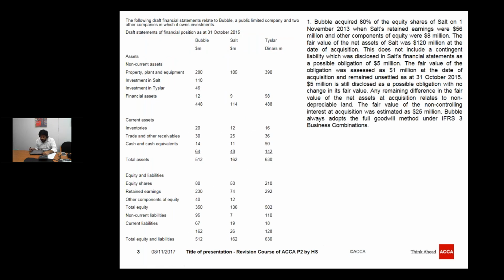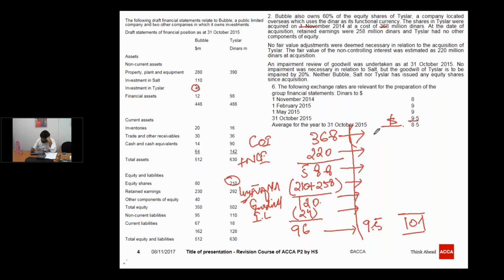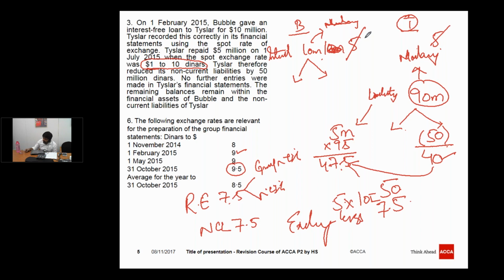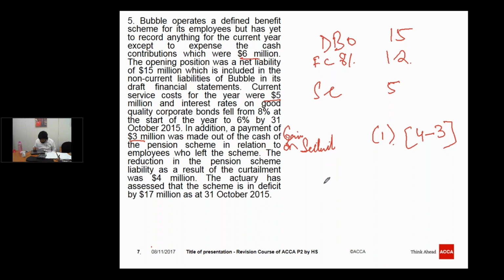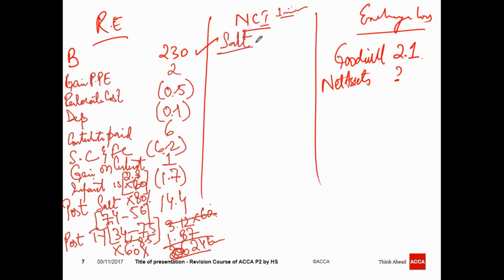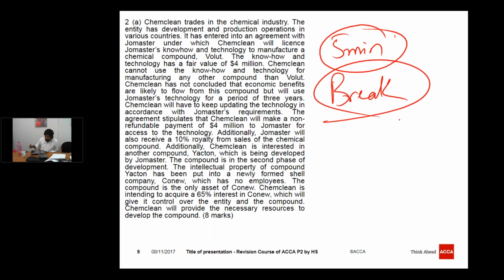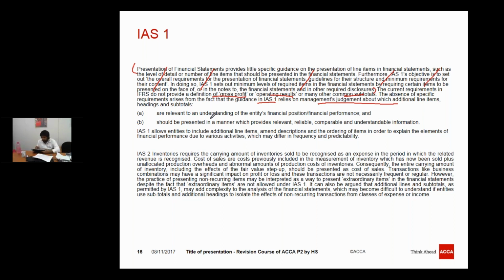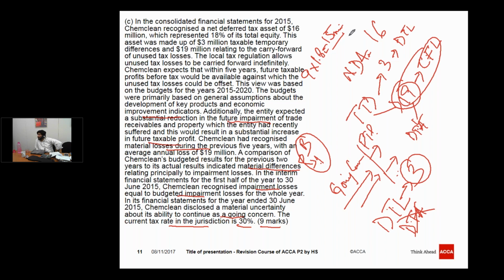ACCA December Exam Revision Sessions – P2 Day 03